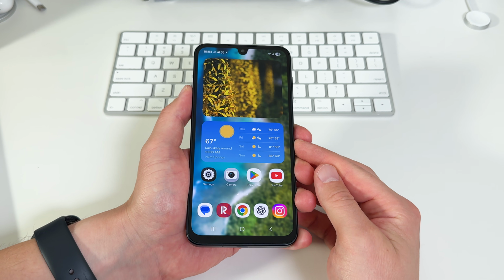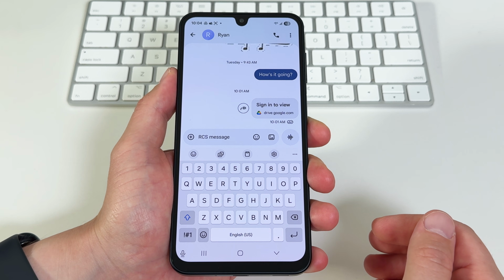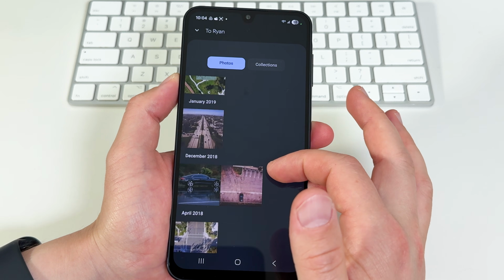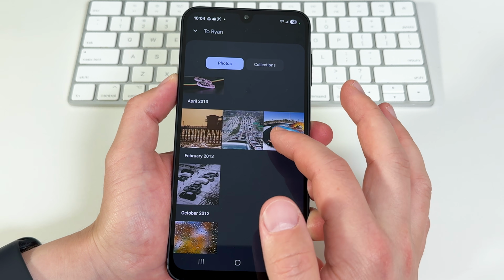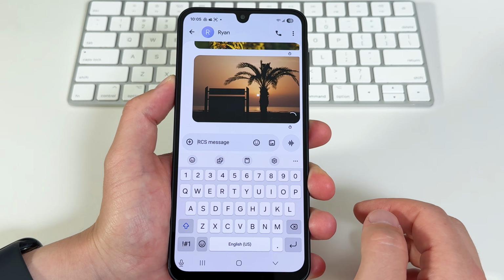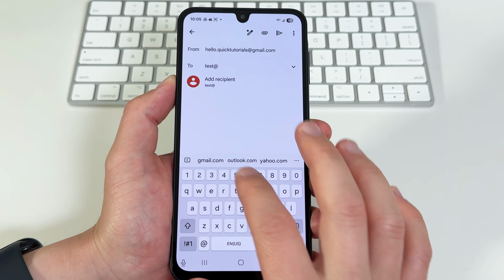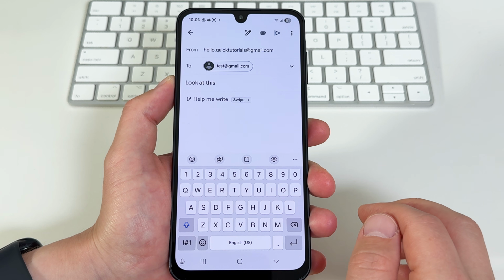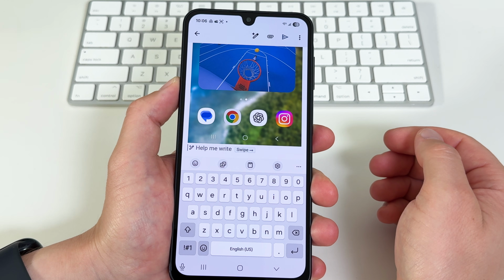How to Send Photos on Android (Text Message or Email)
Wondering how to send photos on your Android phone? In this tutorial, I’ll show two simple ways to share pictures on Android — sending photos by text message and sending photos by email.

I walk through both methods step by step, so whether you’re sharing photos with friends, family, or coworkers, you’ll know exactly what to do.

In this video you’ll learn:

• How to send photos using the Messages app (MMS / RCS texting)
• How to attach pictures from your Gallery or Photos app
• How to take a new photo and send it right away
• How to send photos by email using Gmail (or another email app)
• How to select multiple photos at once
• Tips for sending large photos and avoiding size limits

This works on most Android phones, including Samsung Galaxy, Pixel, and other popular devices.